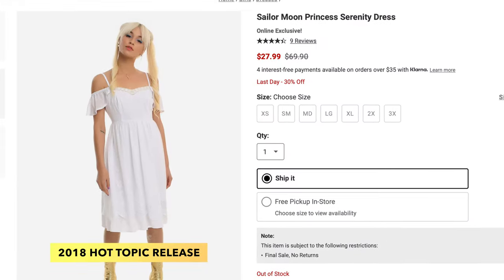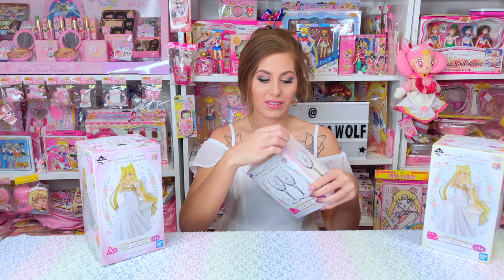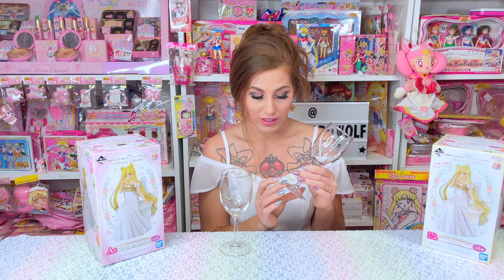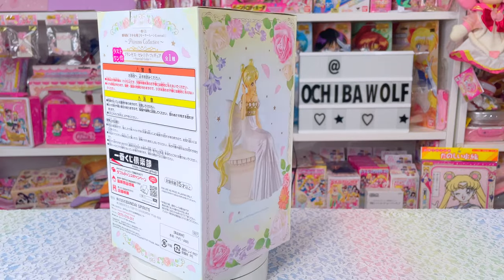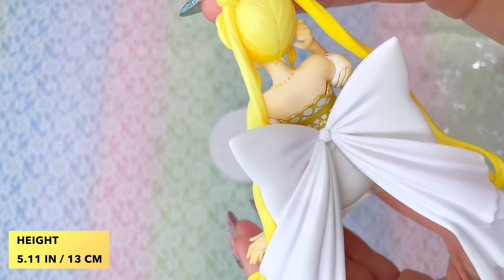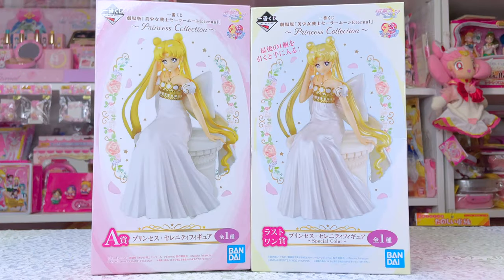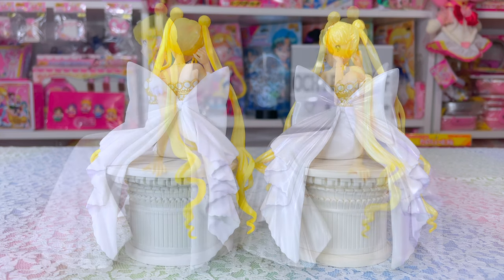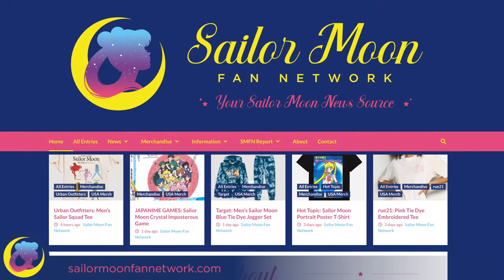Sailor Moon Eternal Princess Collection Ichiban Kuji Figure Unboxing & Review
Join me in my latest unboxing video for two chances to win two different prizes from the Sailor Moon Eternal Princess Collection Ichiban Kuji!

🛍 Order the Princess Serenity Figure 🛍 (while supplies last)

Stay up to date on the latest Sailor Moon merch & news

Winners confirmed
2nd prize (the glasses) went to @ HezaChandotcom
Grand prize (the figure) went to @ Sirenastara

💝Follow Me 💝

🐺Special thanks to my current BMAC Monthly Members 🐺

New and expired are showed. Everyone has helped me on my content creator journey. Thank you from the bottom of my heart 💗💗

💚 Did you know you can buy from Amazon Japan?
You have to create a separate Amazon JP account (You can't use your regular Amazon account)

💚 Looking to buy Premium Bandai products internationally?
I recommend Big In Japan!

💚 Shop Official Sailor Moon items on Amazon. These are my guides I worked hard on.
I bet there are items on these guides you never knew about! (No bootlegs!)